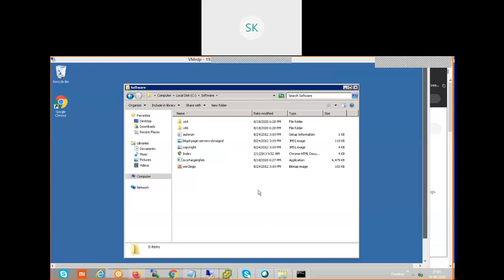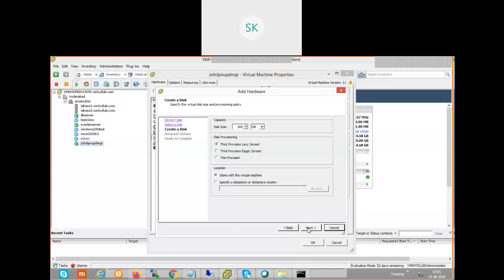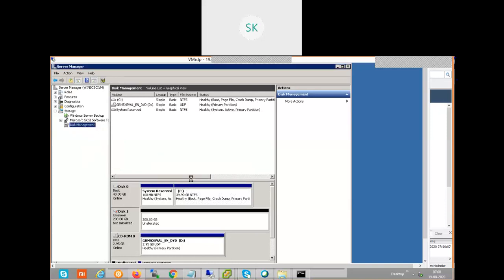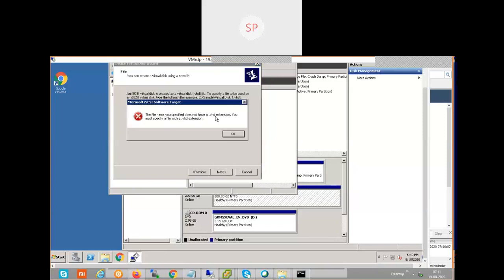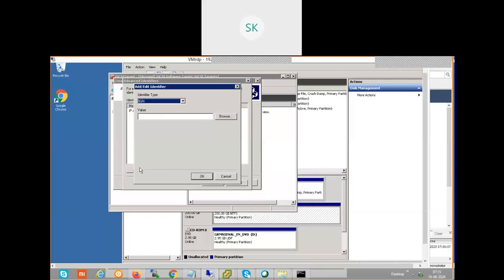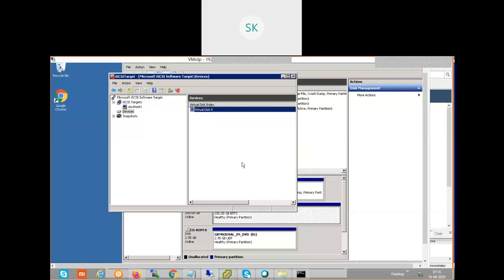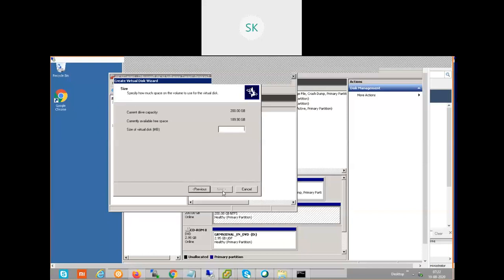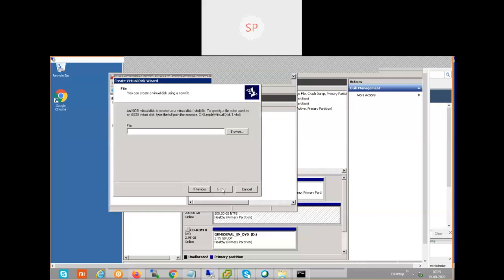Session # 22 - VMware vSphere Administration 6.0 - Shared Storage - iSCSI Target Server Config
Shared storage is required to configure  vSphere HA & DRS.